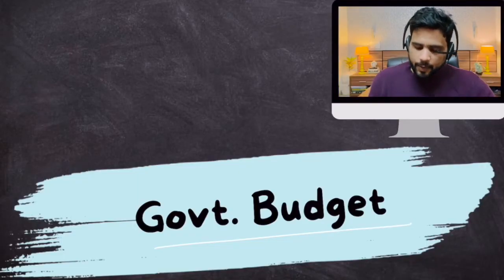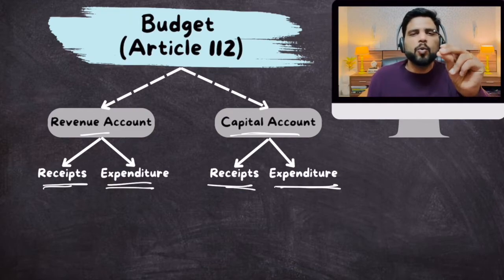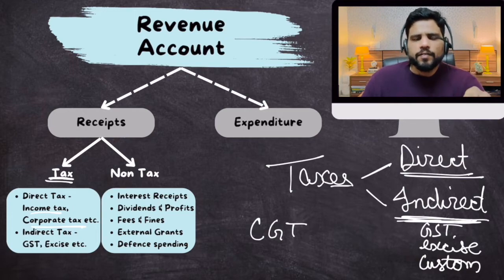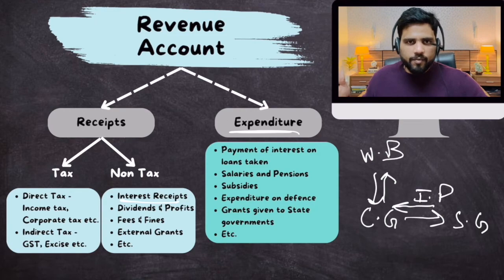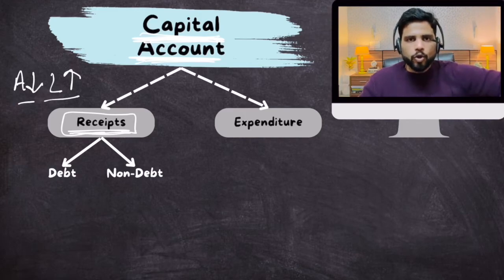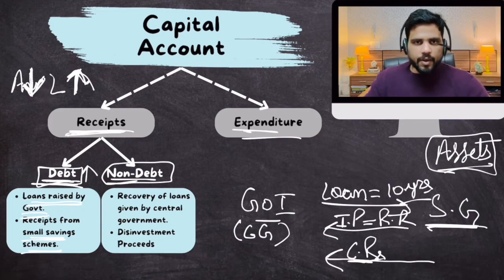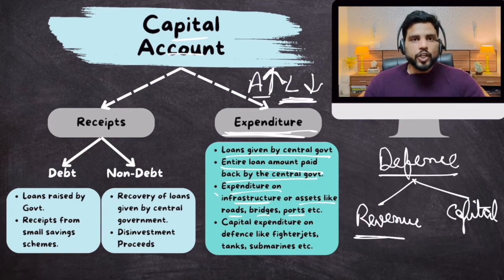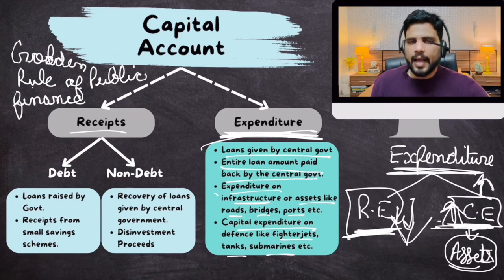Union Budget: Things You Should Know | Economics Simplified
📘 Economics Simplified for UPSC
Welcome to your one-stop solution for mastering Economics for the UPSC Civil Services Examination! Whether you're just starting out or revising key concepts, this video breaks down complex economic topics in a simple, clear, and exam-oriented way.

🔍 What you'll learn through this lecture series:

Basic Economic Terminology
Indian Economy Overview
Budget, Fiscal Policy, and Monetary Policy
Inflation, GDP, and Economic Growth
Current Economic Issues Relevant to UPSC
Key Tips for Prelims + Mains Answer Writing
📚 Useful for:

UPSC CSE Aspirants (Prelims + Mains)
State PSC Exams
Anyone looking to strengthen their understanding of economics
These videos are designed as per the latest UPSC syllabus and trend analysis. Ideal for beginners as well as those revising before exams.

👉 To Register for our UPSC Gurukul Course